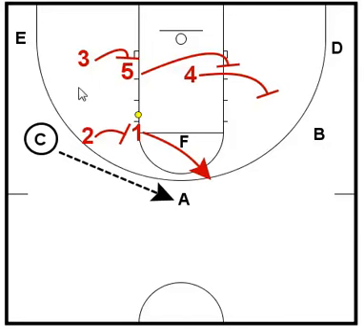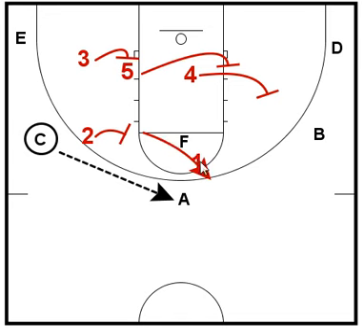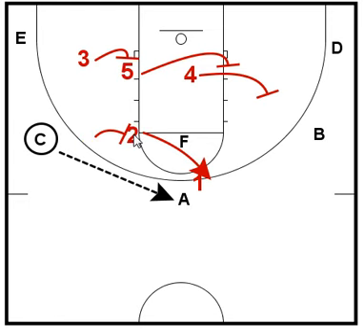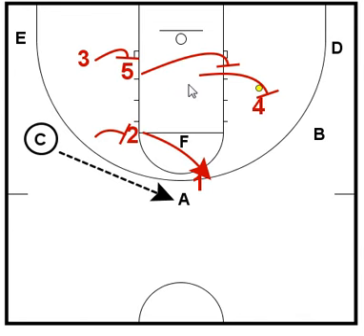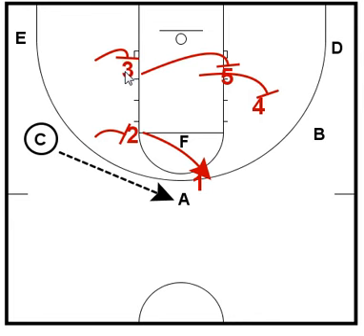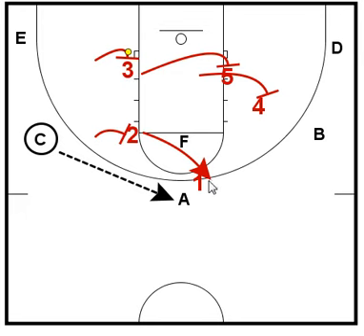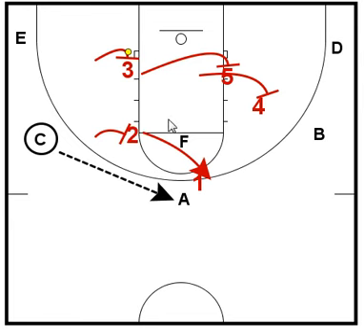2-3 zone, c-a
2-3 zone, c-a